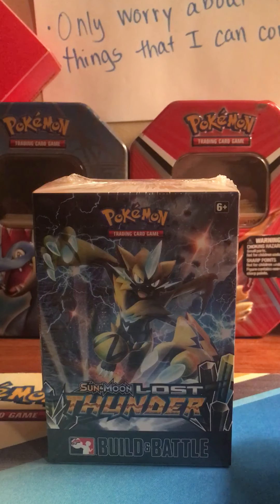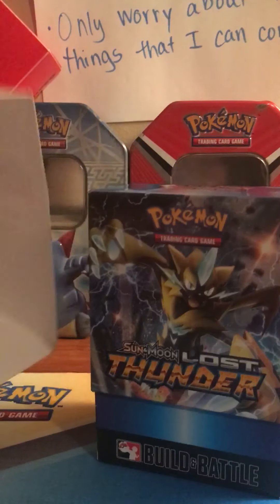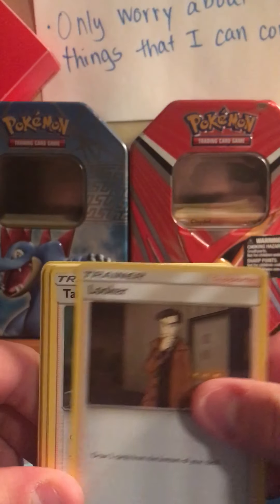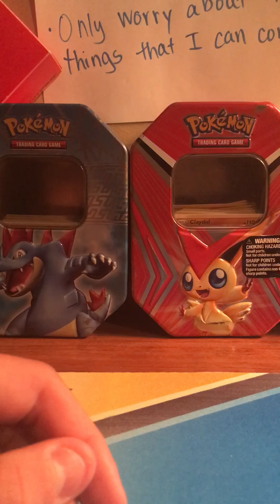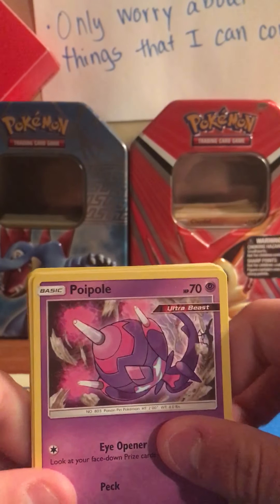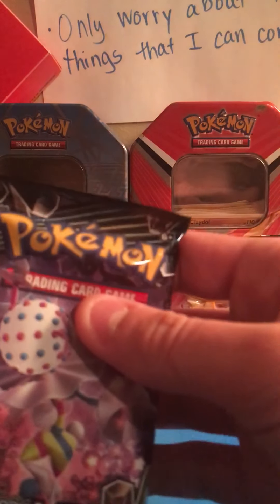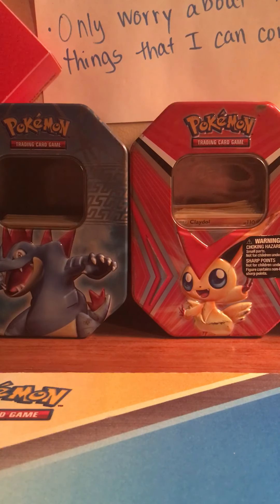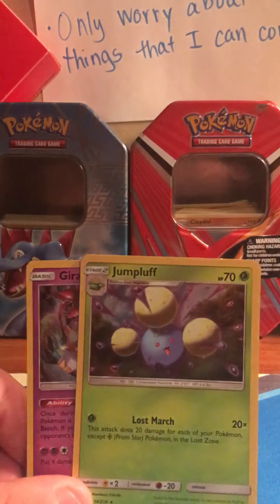Lost thunder prelease opening